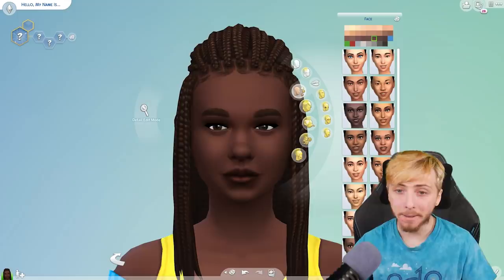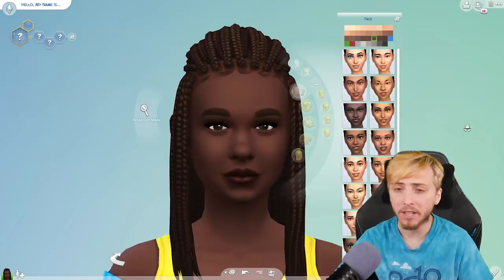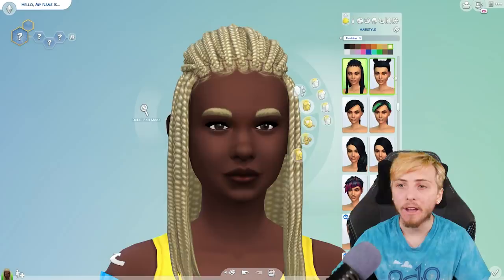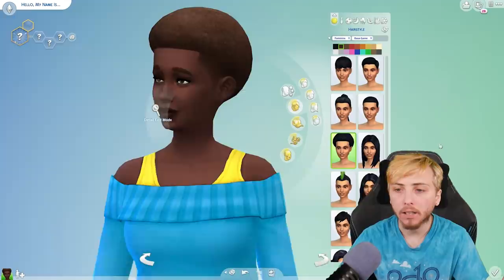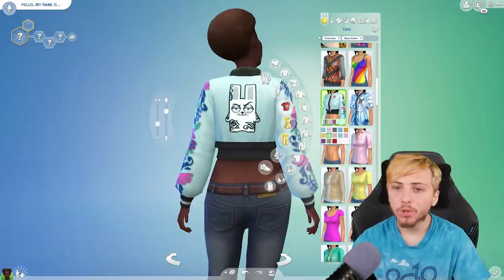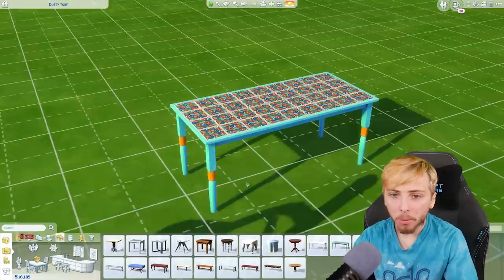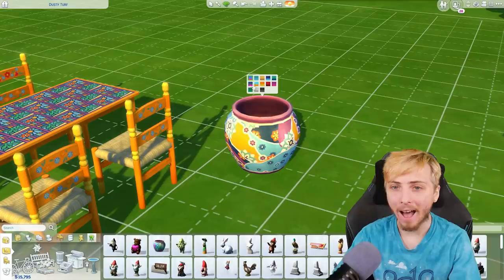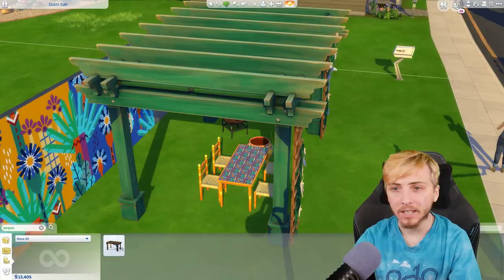Did they even fix the skin tones?! 🤦🏻‍♂️😬 (New Update)